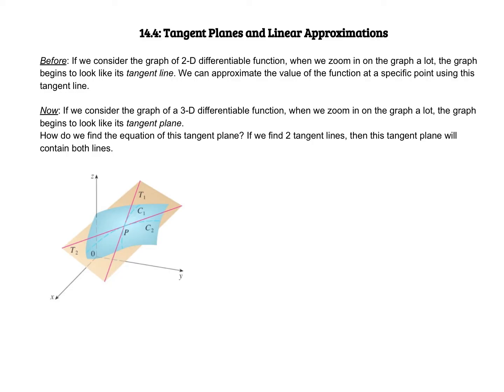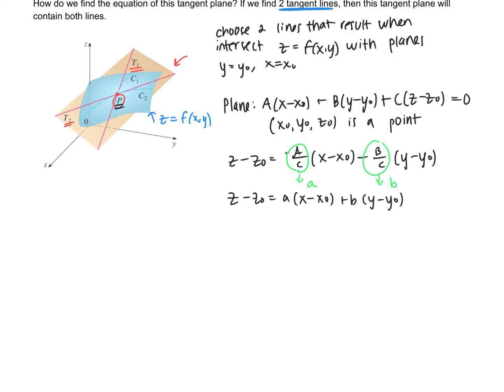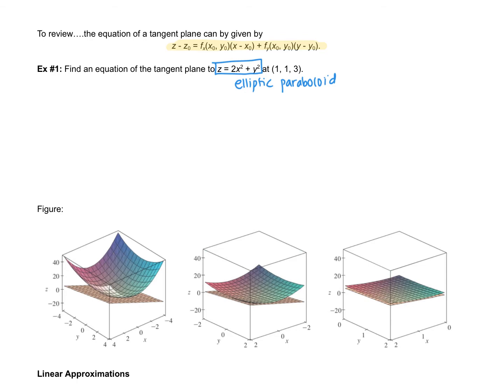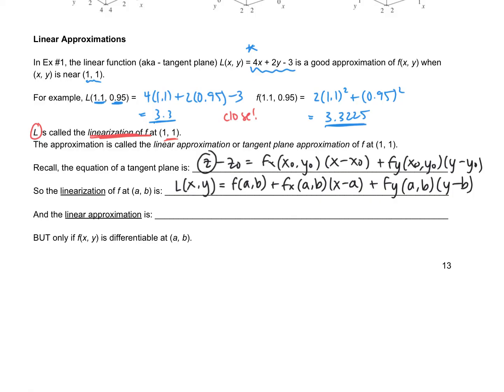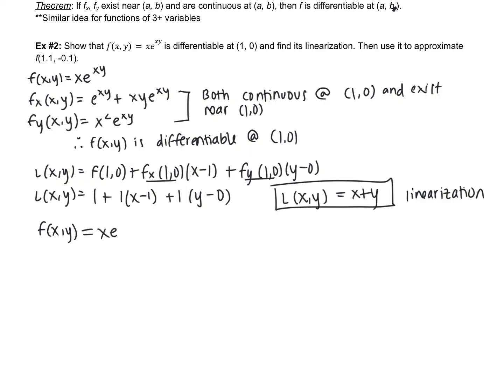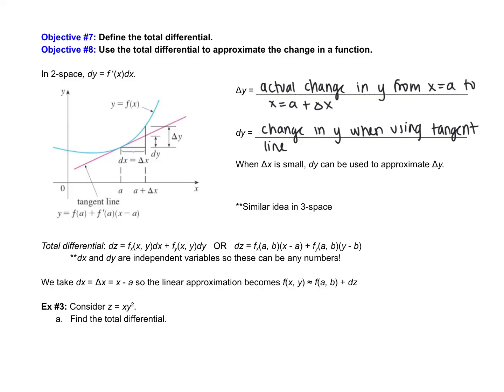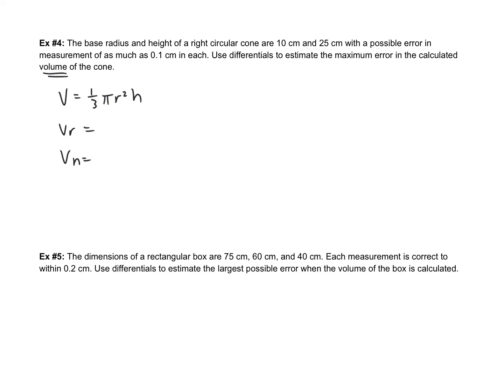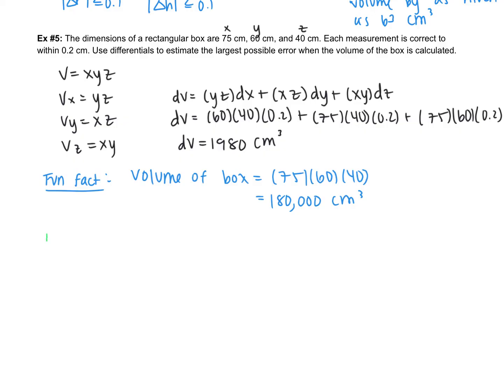Calc 3 14.4 Notes: Tangent Planes and Linear Approximations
Objectives:
7. Define the total differential.
8. Use the total differential to approximate the change in a function.